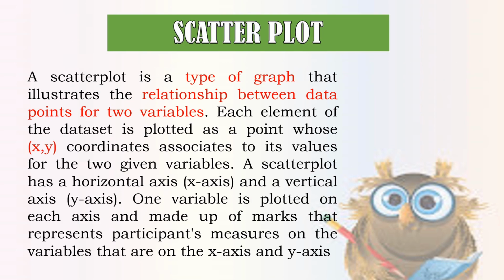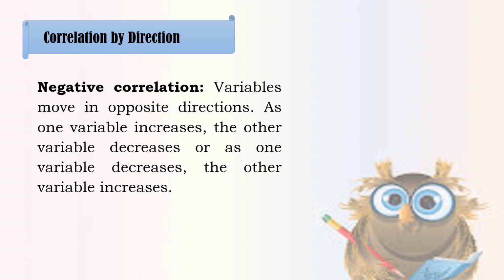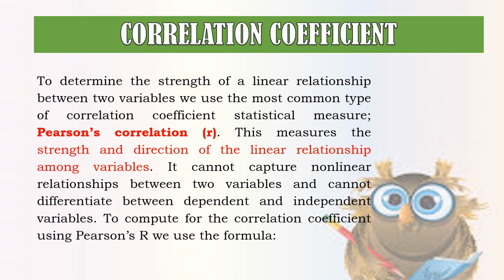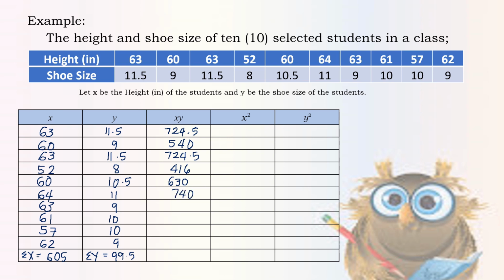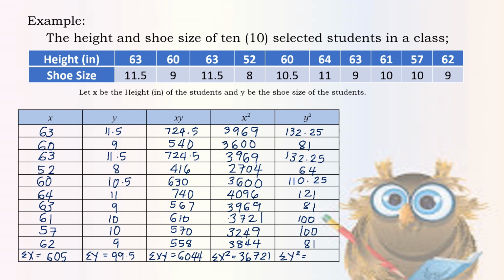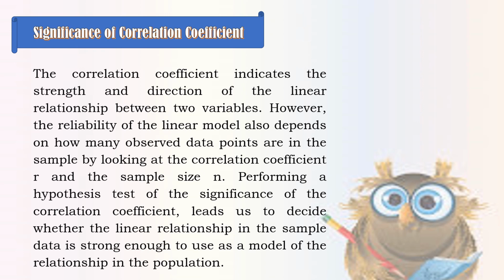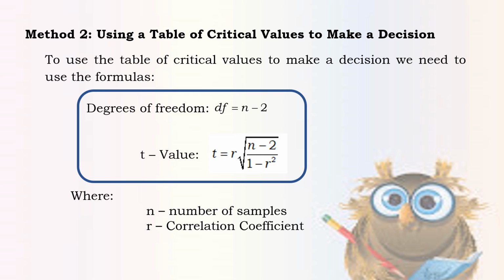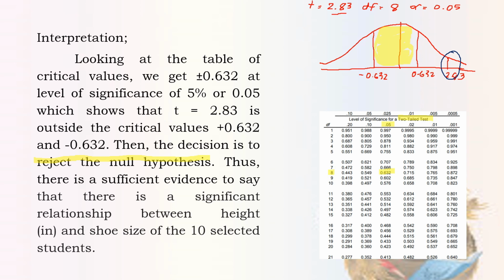Linear Regression and Correlation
Here's the table I used for Critical Values of Pearson's r